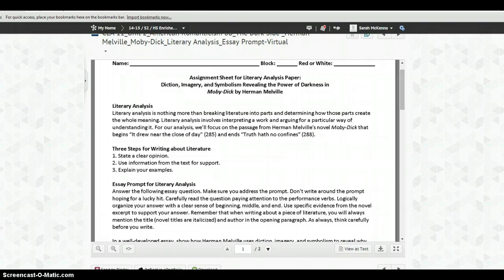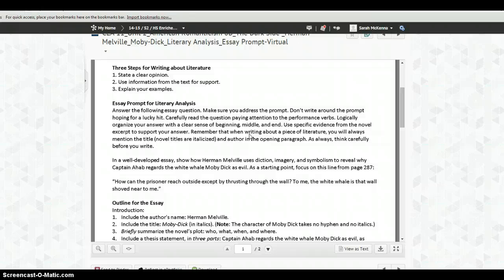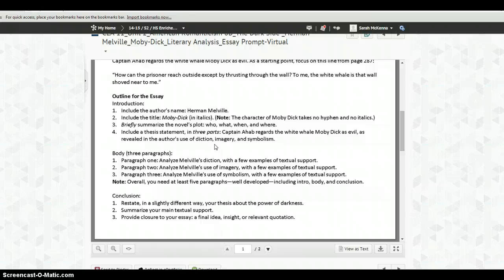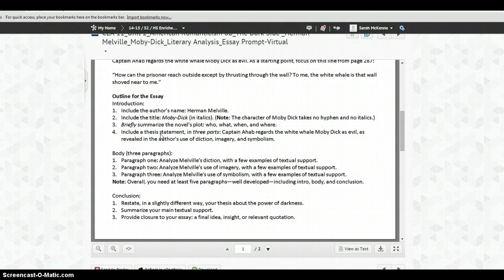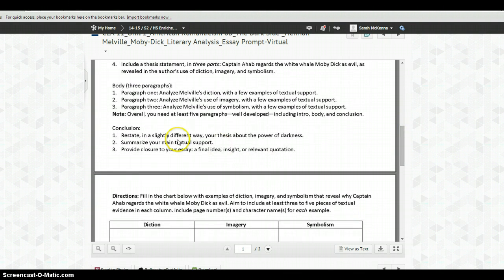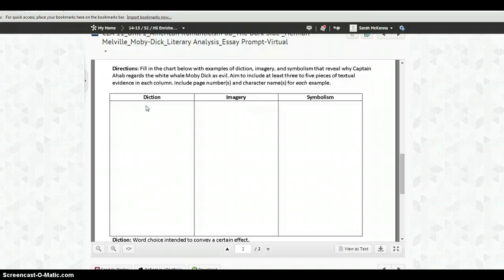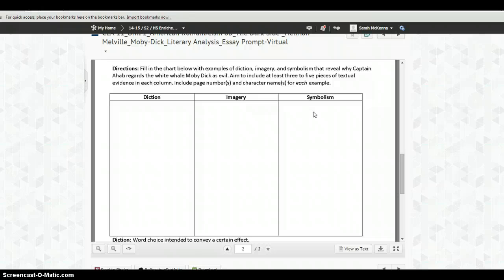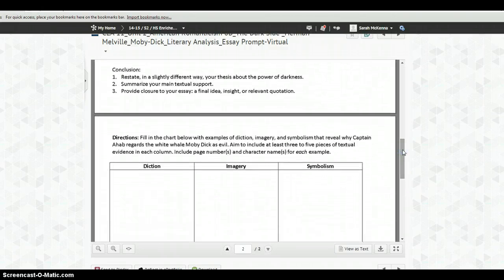Explanation of Literary Analysis Planning Document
Please use this explanation of the literary analysis planning to document to aid in completing the prewriting for the analysis essay.